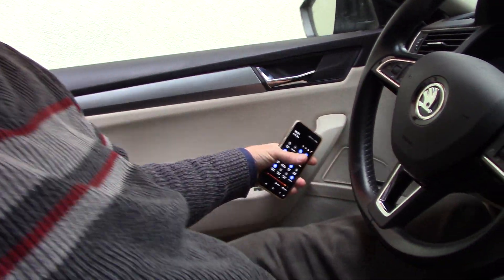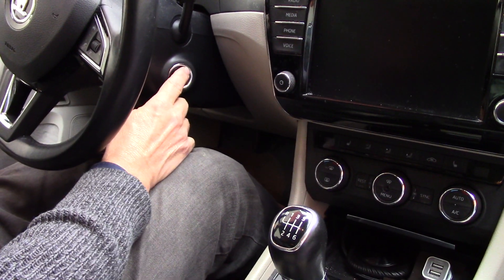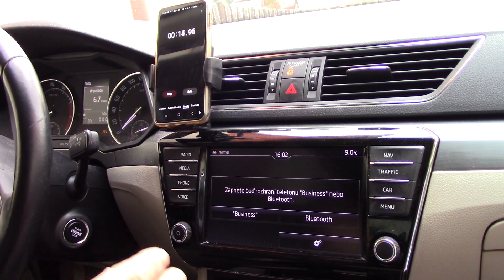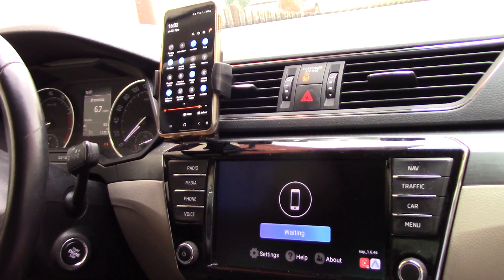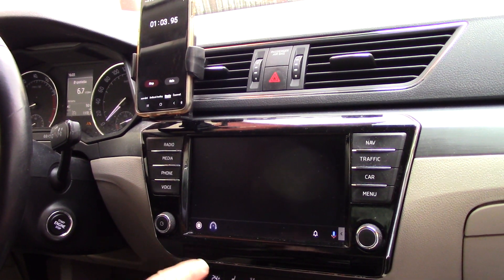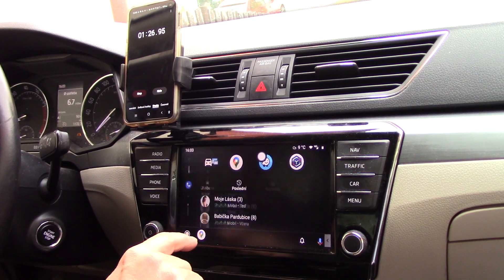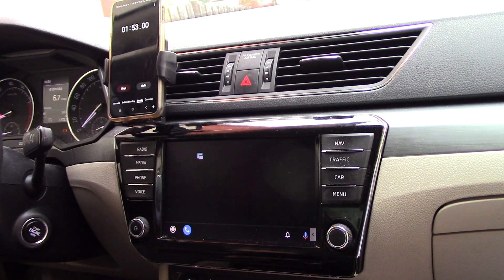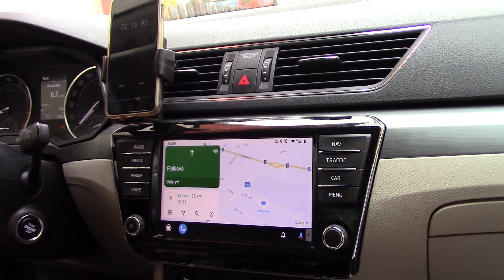WiFi Android Auto in cars without WiFi with KyeBriq - possibility of YouTube, NetFlix, Video player!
KyeBriq - a universal device that can create wireless WiFi Android Auto, wireless WiFi CarPlay and virtual Android car radio in all cars with CarPlay connectivity. Your car doesn't need to be equipped with a WiFi network, KyeBriq will create everything, If you set up your phone correctly, everything starts automatically when you enter the car, without the need to set up anything on your phone or on your car's display.
The device can be purchased directly from the manufacturer now with a special Christmas discount (valid only until 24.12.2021!) of 30 US dollars by entering the discount coupon (Enter a promo code) in the MIRROR-PHONE-VANOCE form on the manufacturer's

When you enter a discount coupon (Enter promo code) in the form MIRROR-PHONE-AA you get both a $10US discount on your purchase and the option to get an extended manual in English from me at

You can read details about the product and its connectivity in English

Additionally, KyeBriq can run on your car's display any Android app you upload to it from the Google Play Store. Of course, it will also play everything from your IP TV, Netflix, HBO go, etc. Video playback or YouTube is not a problem either, the device can of course also competently mirror your phone in the car, or picture-in-picture - floating windows, even over WiFi Android Auto mode. Battery consumption without charging the phone is about 15% of the battery capacity per hour of operation. However, it very much depends on what you do with your phone during Android WiFi connectivity. For example, you can give it to your kids to play games, but in that case the battery capacity will naturally drain very quickly.
The device was tested on a 2015 Skoda Superb and a 2017 Skoda Rapid with Samsung Galaxy S10 with Android 10 and a 2017 Galaxy A3 with Android 8. The difference in the speed of connecting and launching Android Auto WiFi was always just around 60 seconds after starting the vehicle, with the Android 8 phone showing a weaker fluidity of image transfer compared to the USB cable connection.
If you leave the car within about 15 minutes and a distance of 10 meters from the vehicle, the connection is not interrupted and everything is immediately available after starting. The same applies if the phone remains in the car for up to approx. 15 minutes after switching off and locking the car. However, this time may vary from one make and model of car to another, depending on the active power supply time of the USB port to which the KyeBriq is connected.